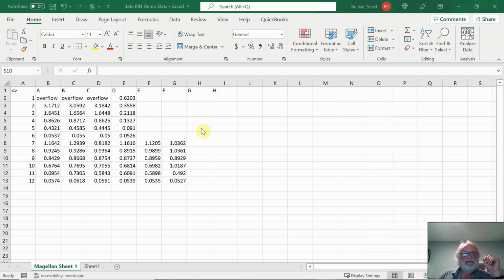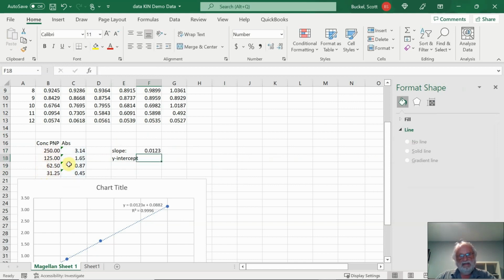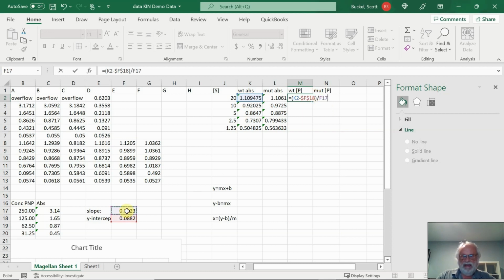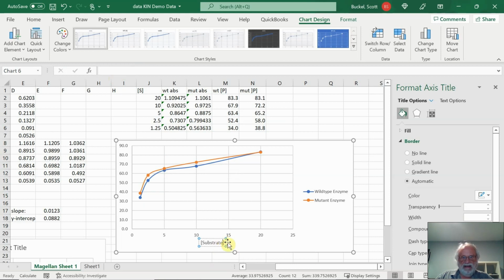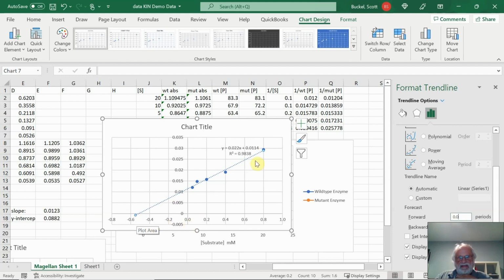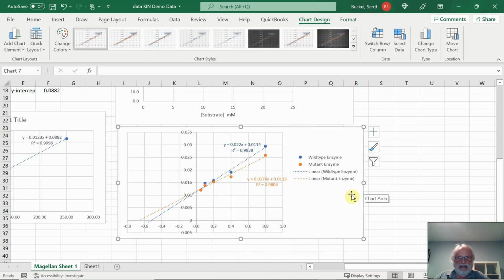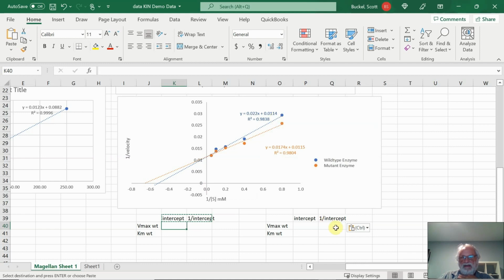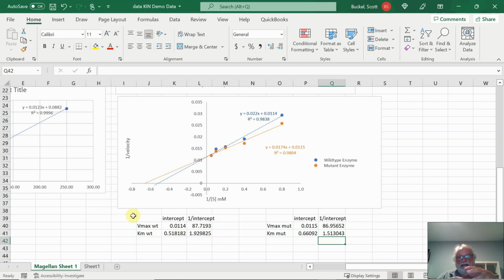Calculating Kinetic Constants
In this video I walk you through calculating the Km and Vmax from Experiment 9.